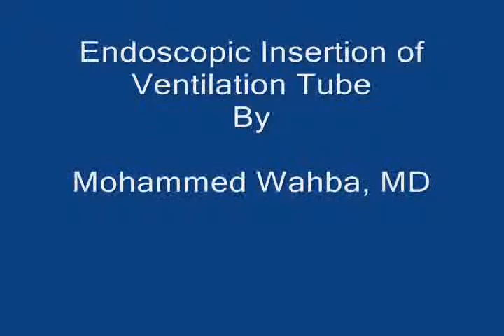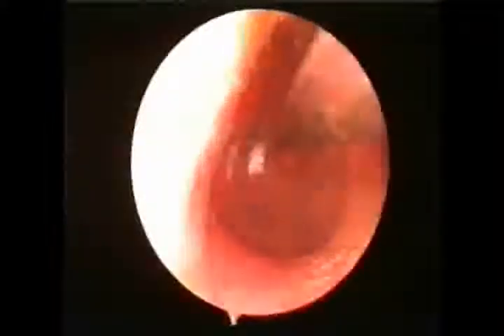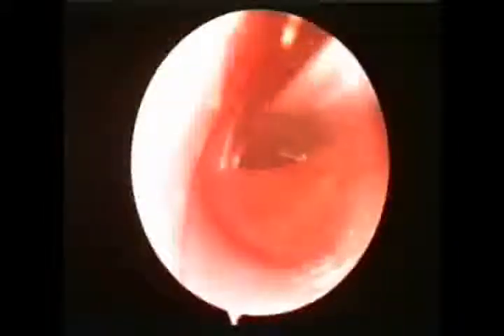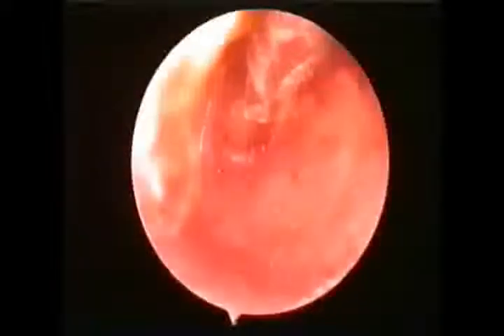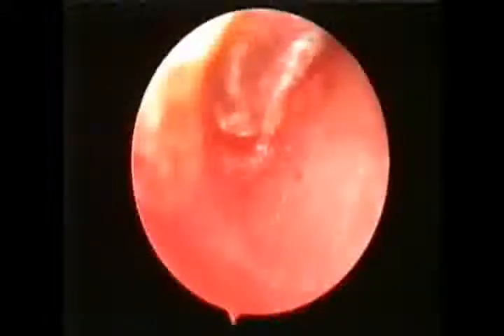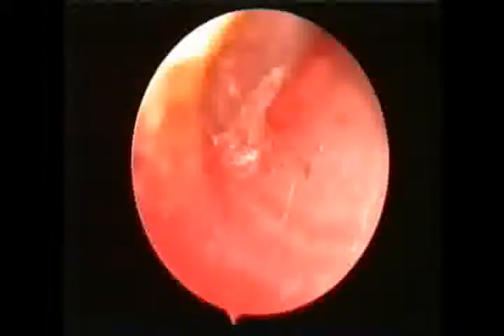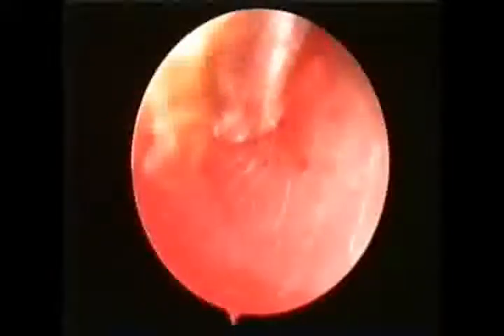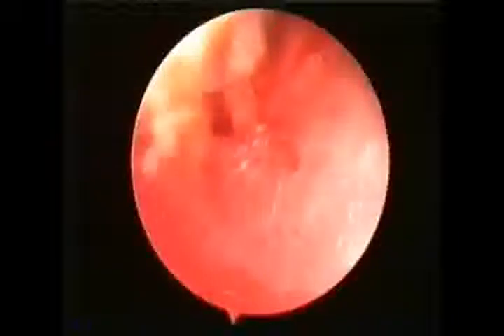Endoscopic Ventilation Tube Insertion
This clip shows the procedure of endoscopic VT insertion in a left ear. This surgery is usually performed for the treatment of persistent OME not responding to medical TTT.